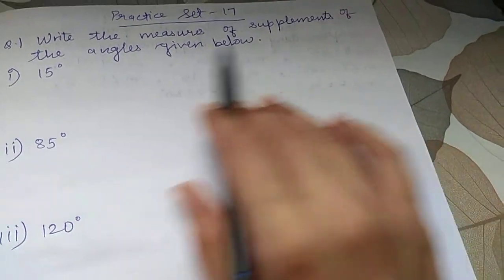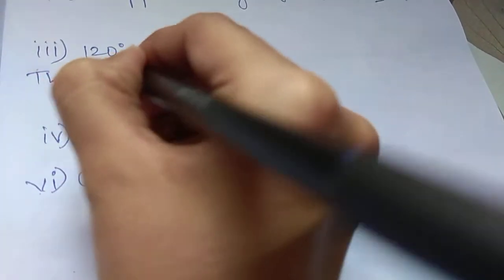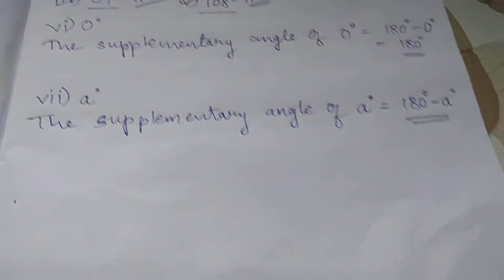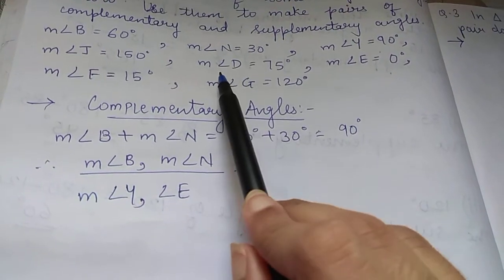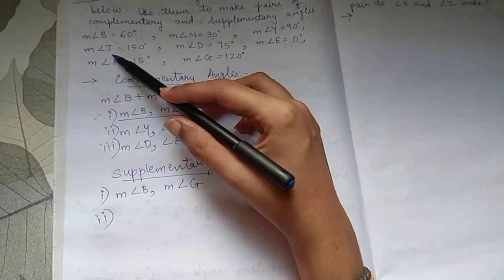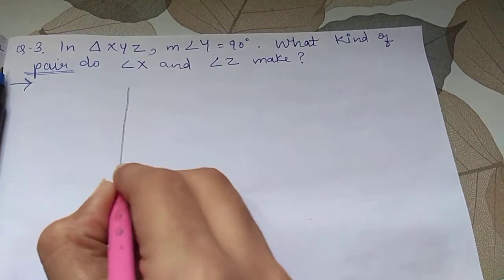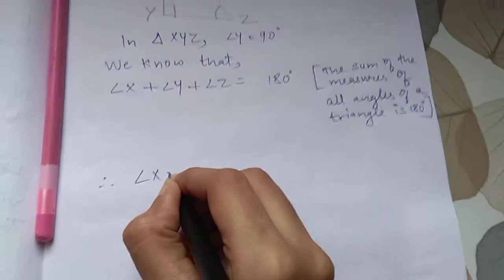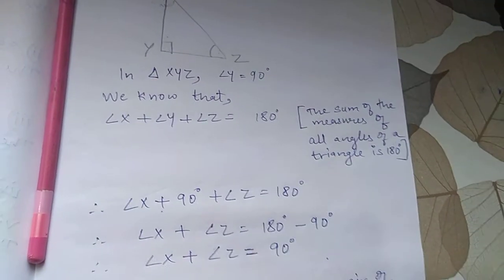7th Std Practice Set 17( Q.1-Q.3)